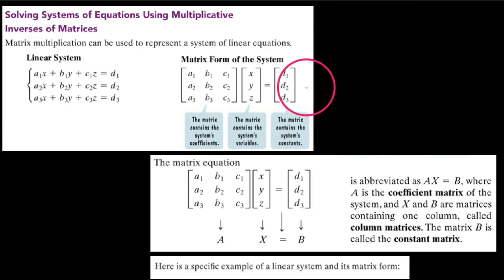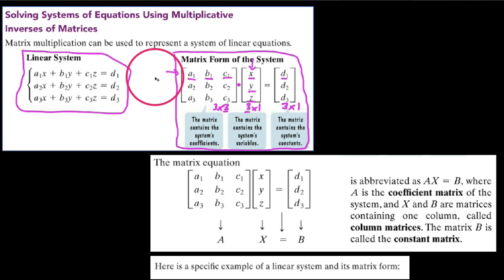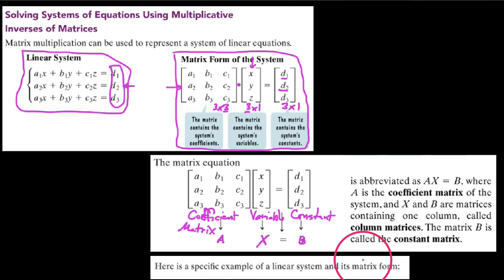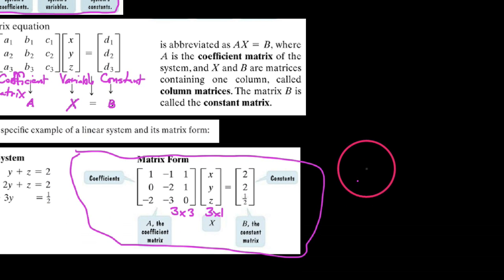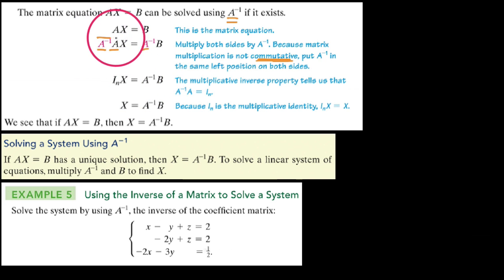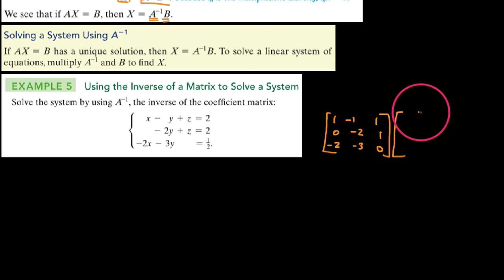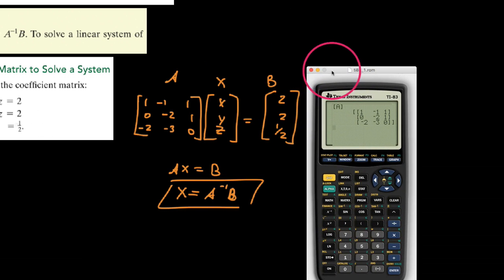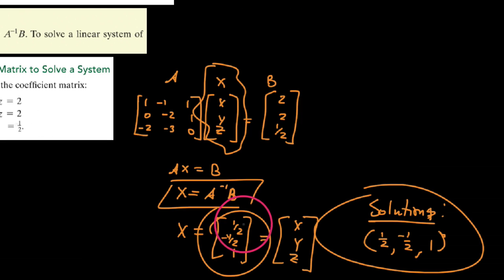Alg3 , 9.4.6 , Solving linear systems using matrix equations